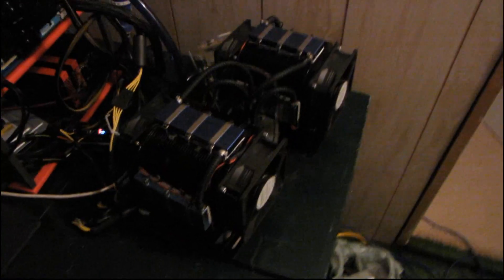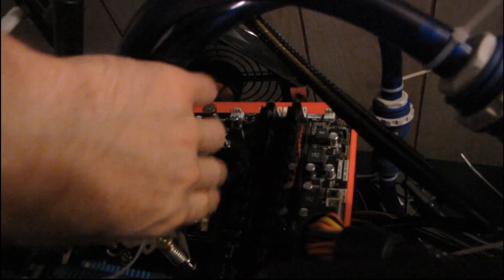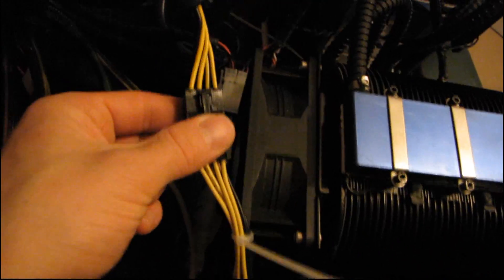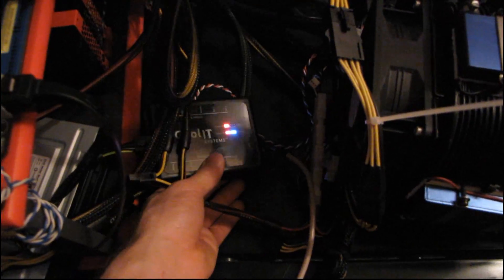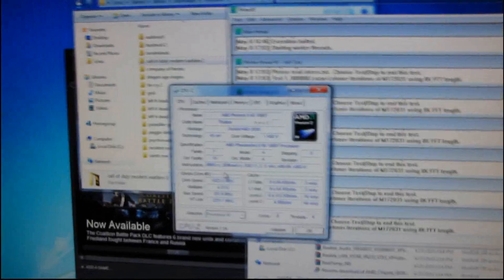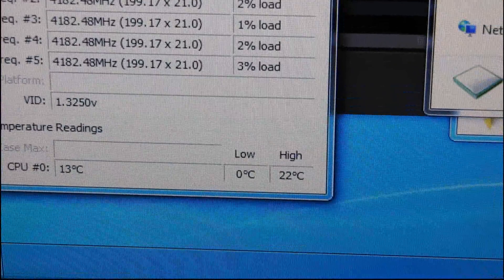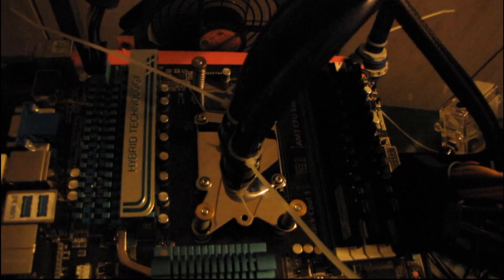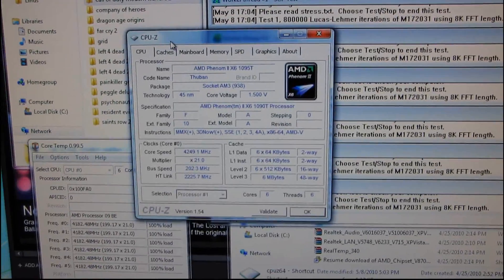Super Secret Project Revealed - 2 Boreas TEC Coolers on a Phenom II X6 1090T Linus Tech Tips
For fun more than anything else like I said. I'm also probably going to hook it up to an NDA Intel CPU in the near future as well.